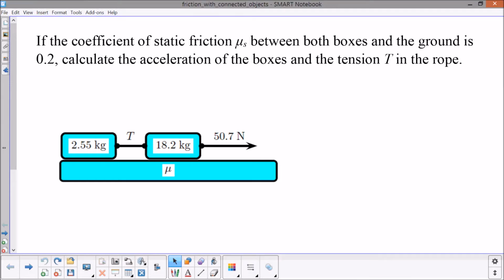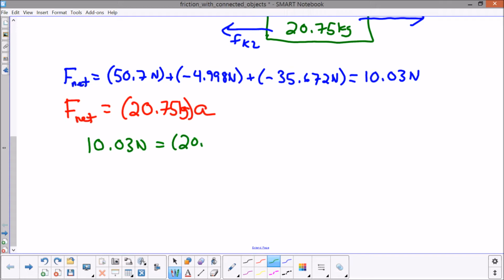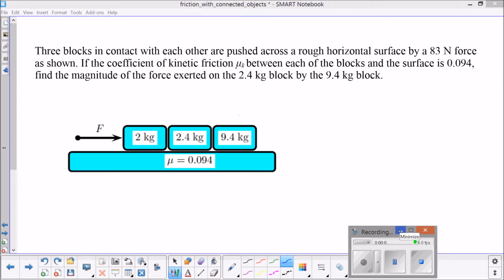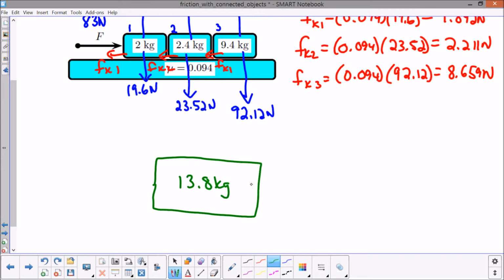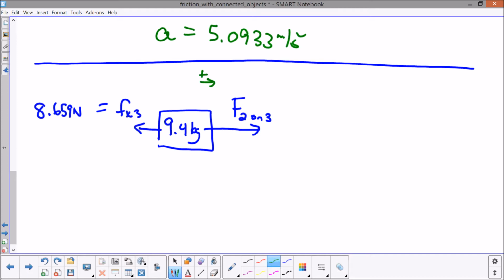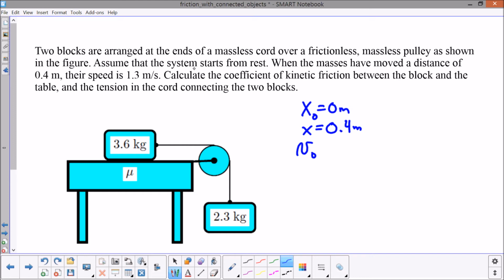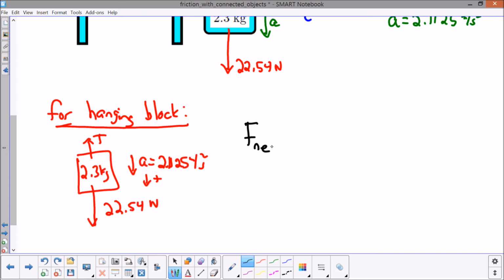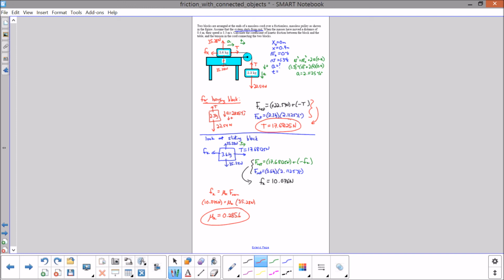Connected Objects with Friction Part 1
Part 1 of problems involving systems of connected objects moving with friction acting. Worked out solutions for the problems can be viewed at: